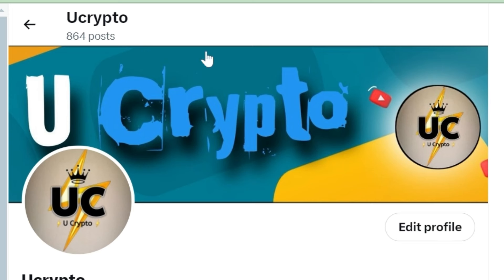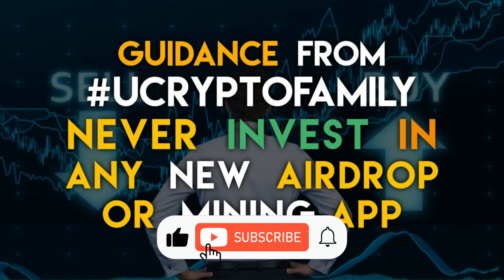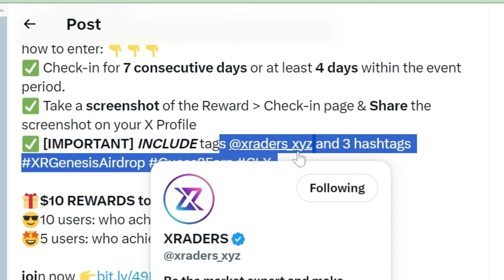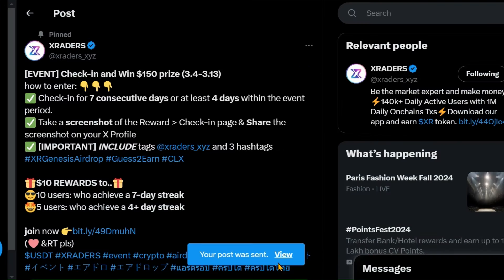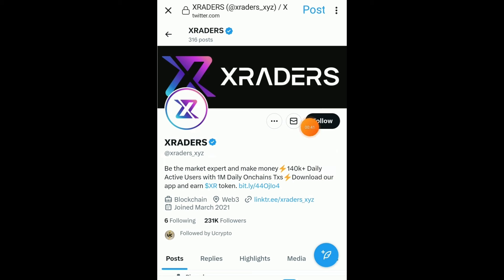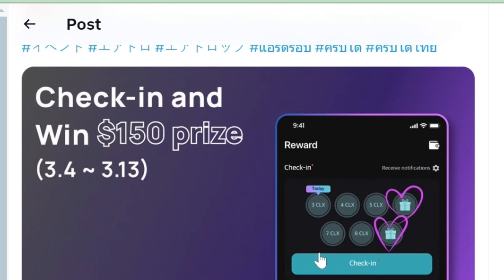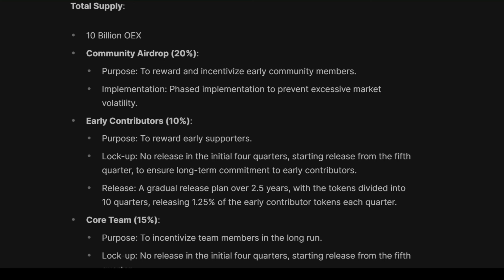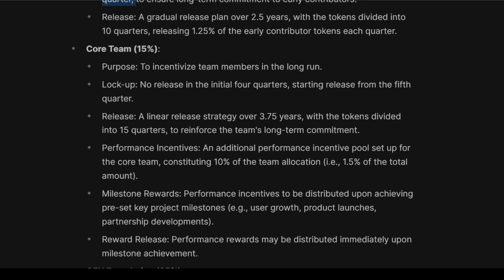OPENEX TOKENOMICS | LISTING PRICE PREDICTION | COINLIVE NEW TASK